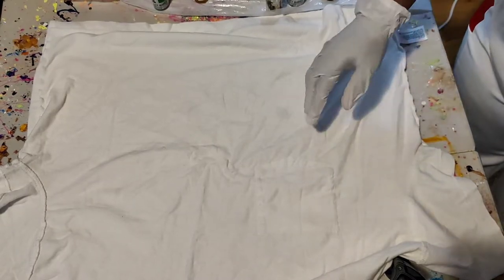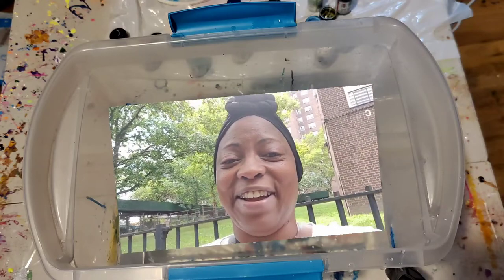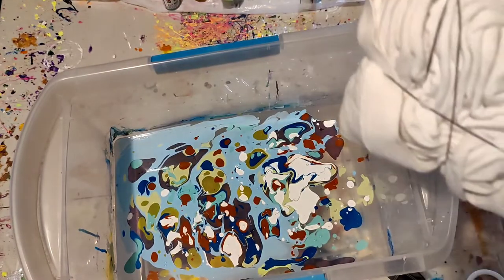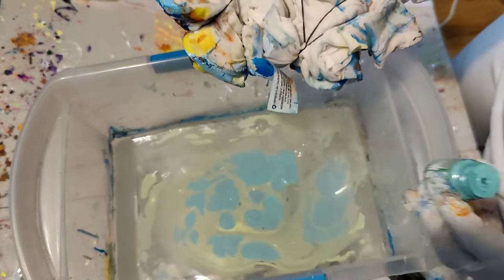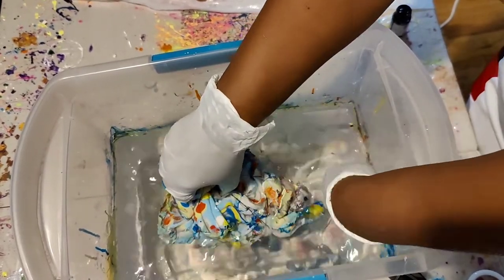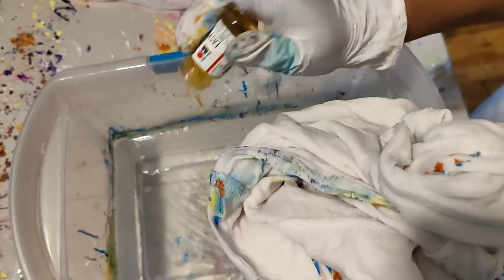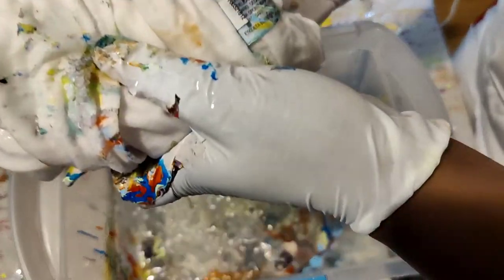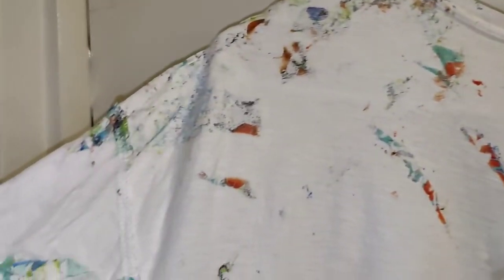Hydro Dip T Shirt Using Easy Marble Paint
Hydro Dip a t shirt using easy marble paint . Do it yourself, easy DIY easy project hydrodipping tshirt Try making your own unique t shirt design at home.
Supplies
T Shirt
Water
Bucket
Marble paint
Gloves

GEAR /  :Supplies used for this  video

Marabu Easy Marble Paint for Hydro Dipping - Set of 22 Vibrant and Metallic Colors and 10 Wooden Marbling Sticks for Water Marbling - Water Marbling Paint Kit for Kids and Adults

CozyBox Folding Table Indoor Outdoor Heavy Duty Portable Folding Plastic Dining Table w/Handle, Lock for Picnic, Party, Camping - White (4ft, 6ft, 8ft) (6ft)

KineMaster Pro Video Editor is one of the leading video editing apps for iPhone and Android right now, packing in a ton of functionality previously seen only in desktop video editing software!